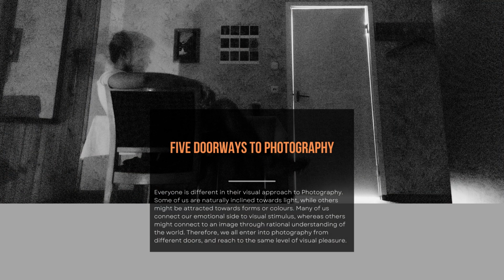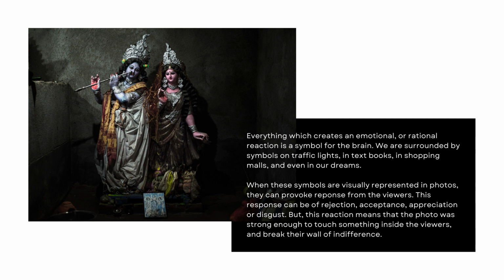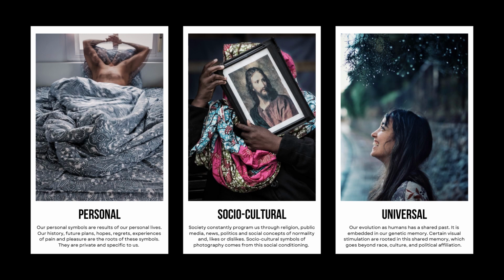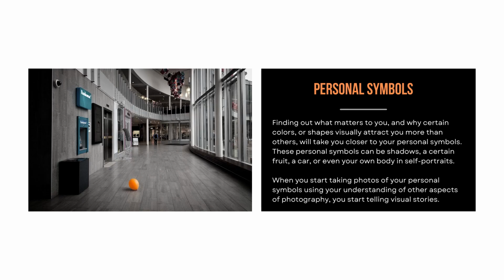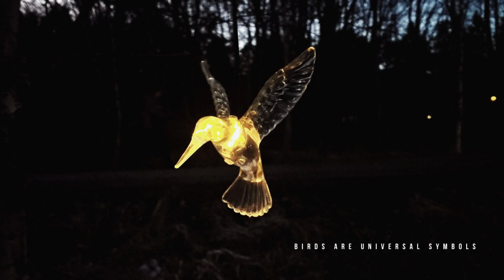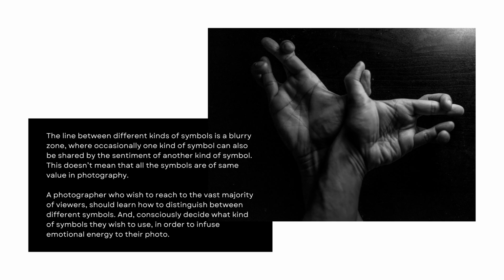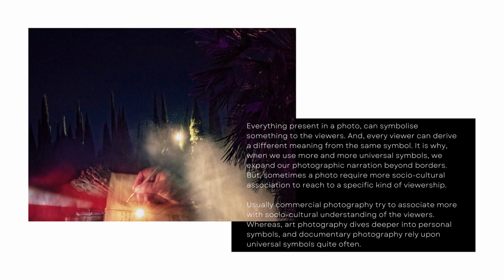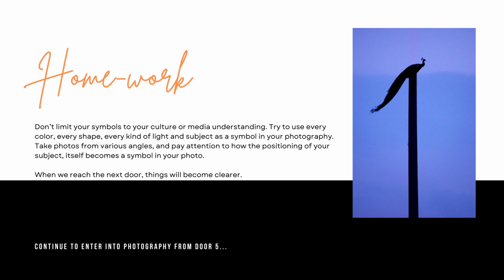SYMBOLS IN PHOTOGRAPHY: How culture, politics, society and personal experience influence our photos?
All iconic photos are symbolic. In any genre, the photos that made it to the hearts of the viewers, actually touched something deeper than just conveying a piece of information. The information and beauty loses its influence after some time, but symbols are rooted in psychology of the viewers.

We are conditioned by our society, our religion, our geography, our media and social media, our politics, our traumas and hopes. This conditioning is a glass through which photos are viewed. Therefore, as photographers, it is important for us to understand how this conditioning works, so that our photos can form a connection with the viewers, and in that connection, they become part of their lives.

If you would like to have more videos connected to photography, and visual industry.